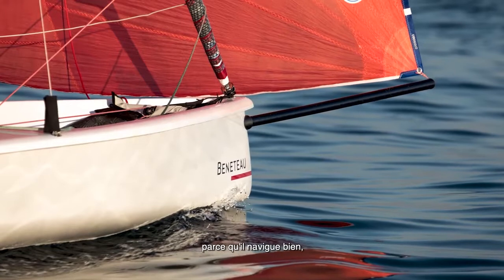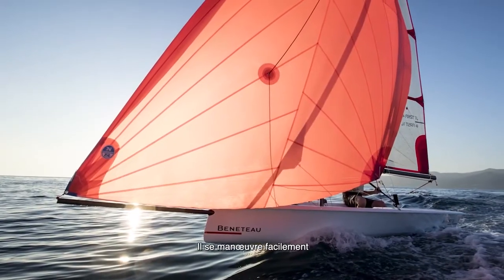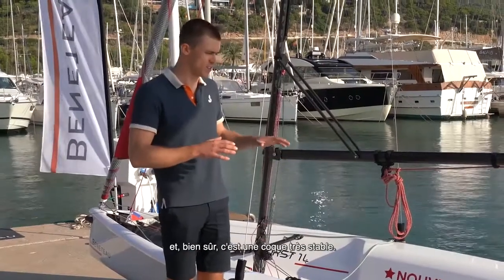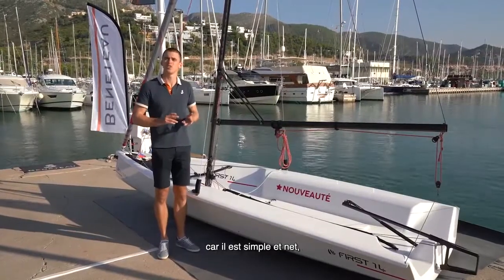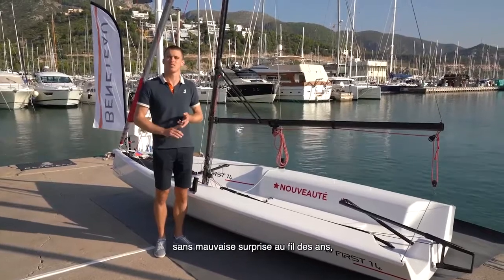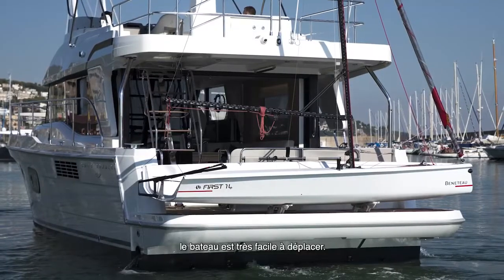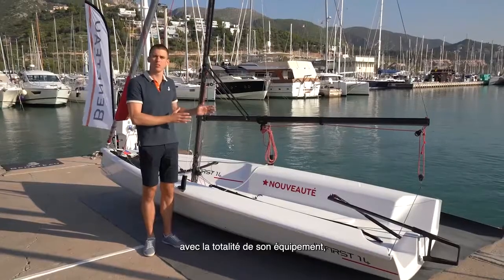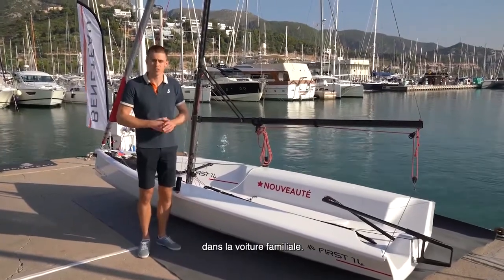Bénéteau FIRST 14 - Video 4 Conclusion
Stable, swift and easy to handle, the First 14 demonstrates an extraordinary ability to adapt. Pleasures and sensations guaranteed from 7 to 90 years! Stable, fast and easy to handle, the First 14 is remarkably versatile. She is all fun and thrills for all ages!

Visit the Bénéteau FIRST 14 page to know more about this model

BENETEAU has been designing and building boats since 1884. Today, BENETEAU offers many different ranges and models for everyone who dreams of life afloat, whether under sail or power. Beneteau is the world leader in the construction of cruising sailing yachts.